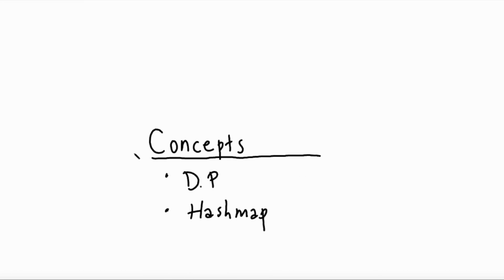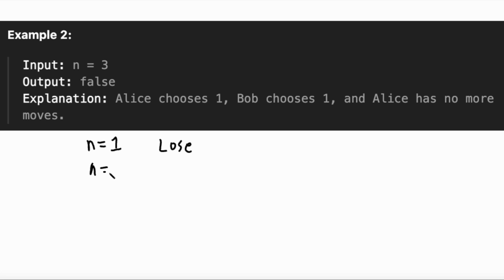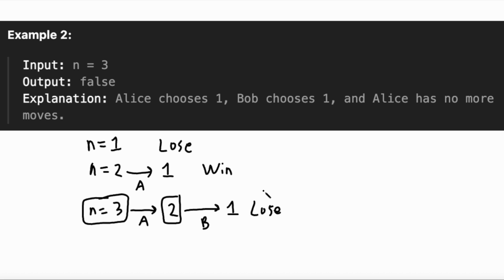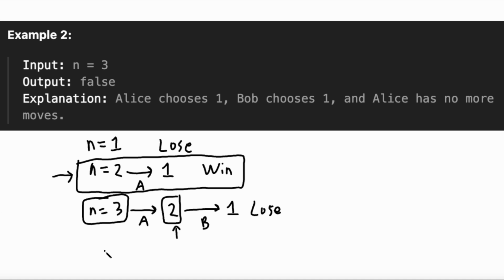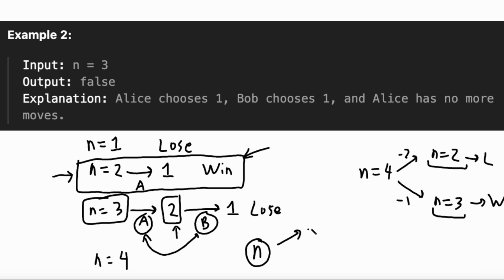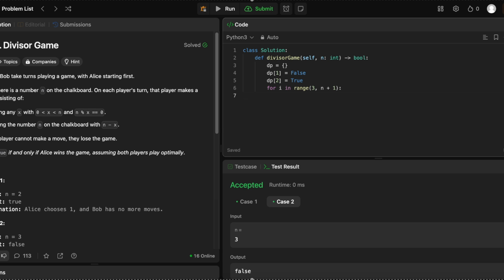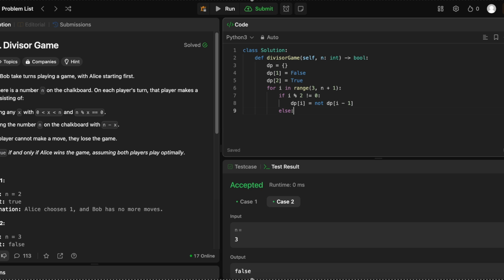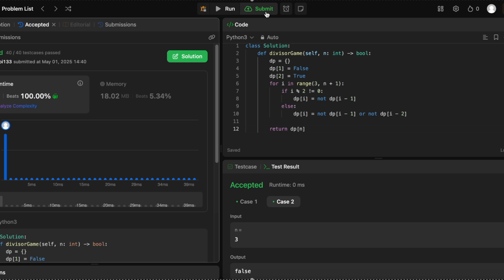LeetCode 1025. Divisor Game